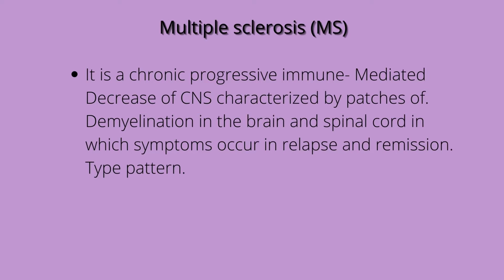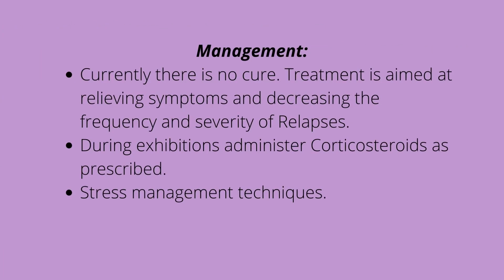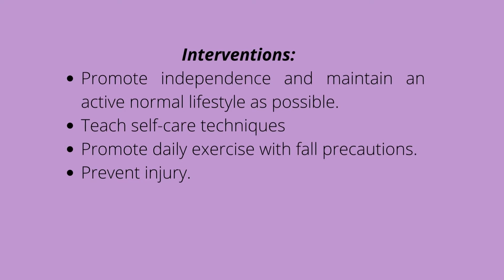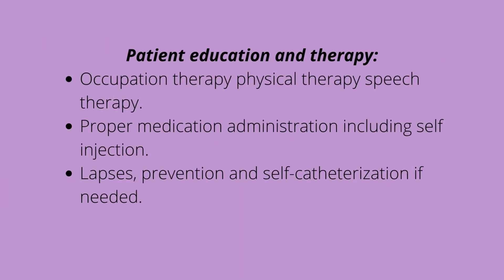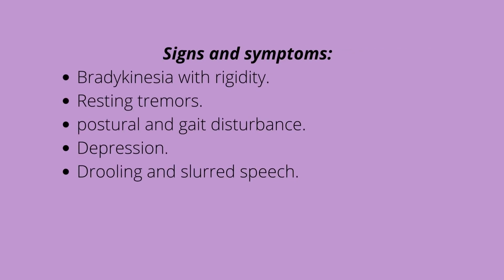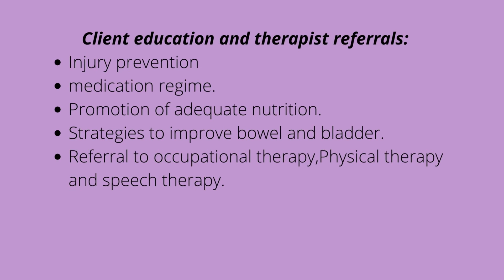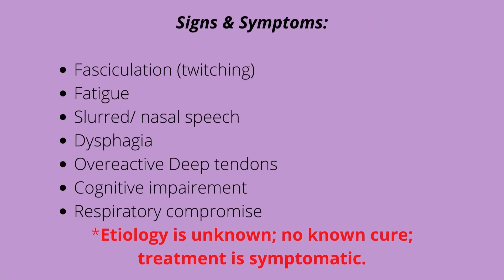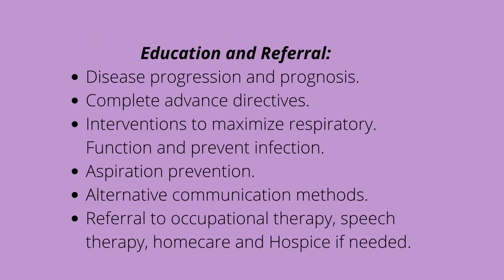MS, Parkinson's disease & ALS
This video is a quick review of the Nervous system disorders: MS, Parkinson's disease & ALS as well as their causes, Treatments, Patient education & nursing considerations when taking care of a patient using this medication.